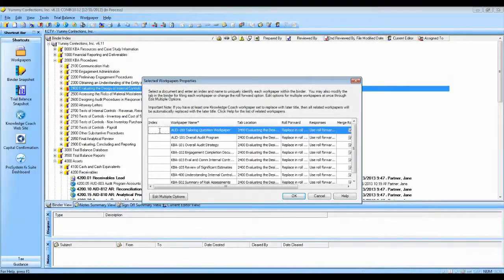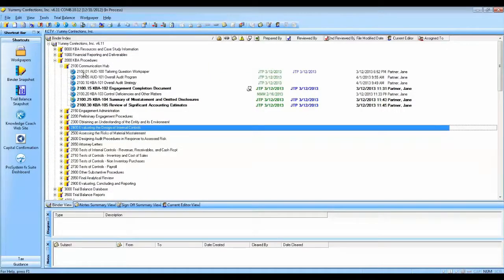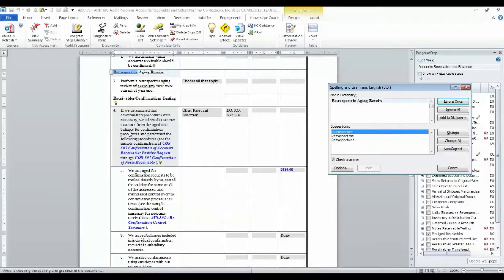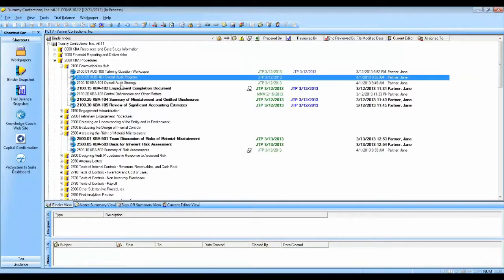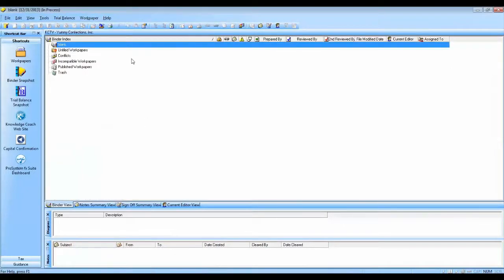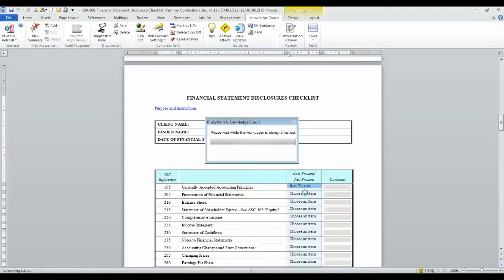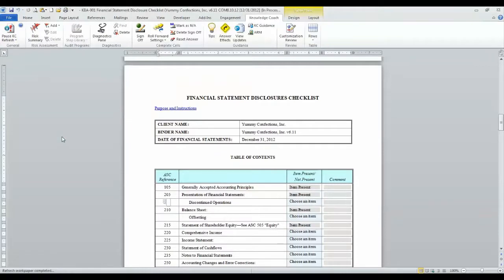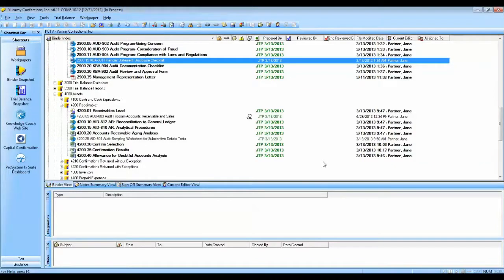CCH® ProSystem fx® Knowledge Coach- Miscellaneous Tips and Tricks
This segment covers some tips and tricks for using Knowledge Coach.